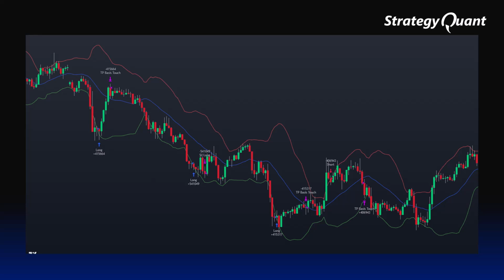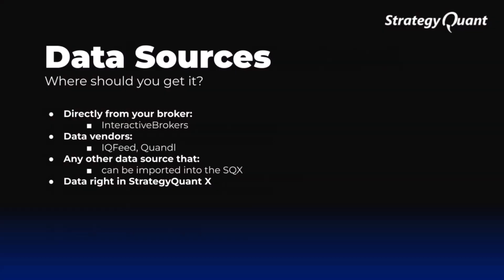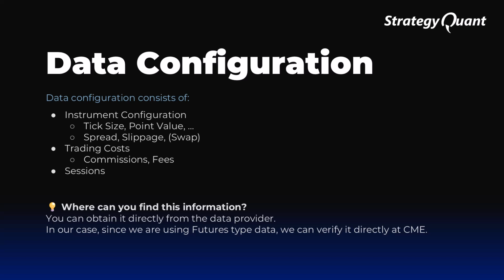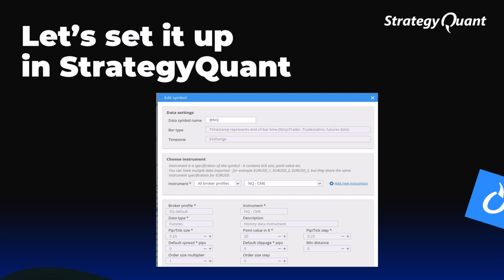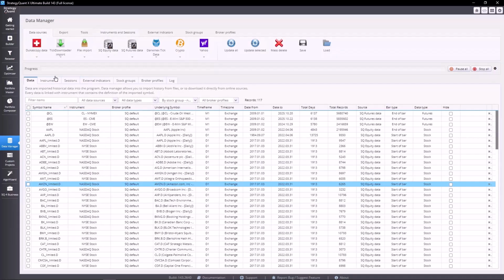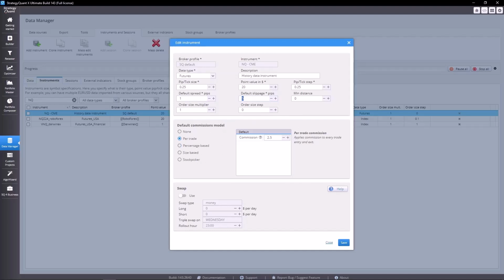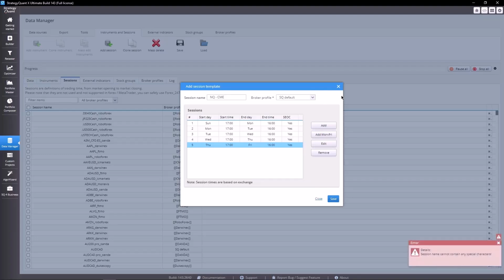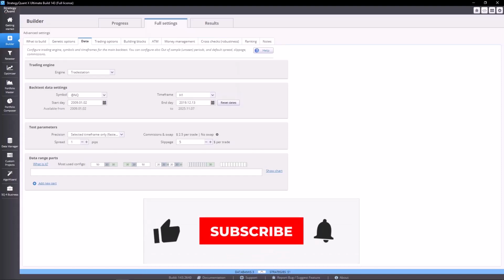AI Lab - Futures Data Settings (Day 2)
ailab strategyquant algorithmictrading algocloud Risk Disclosure: Futures and forex trading contains substantial risk and is not for every investor. An